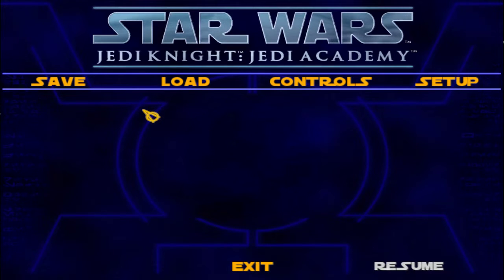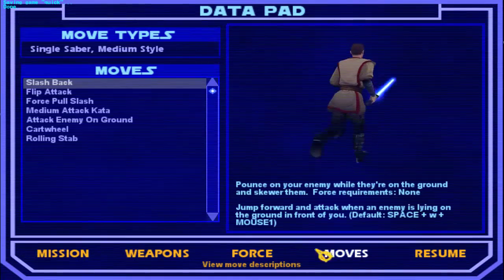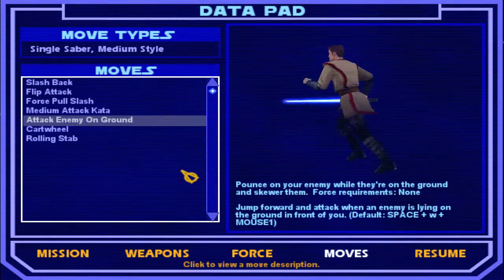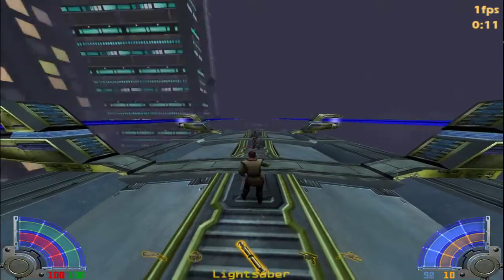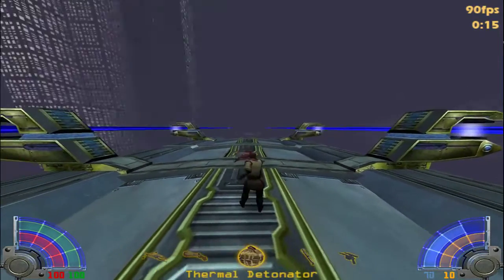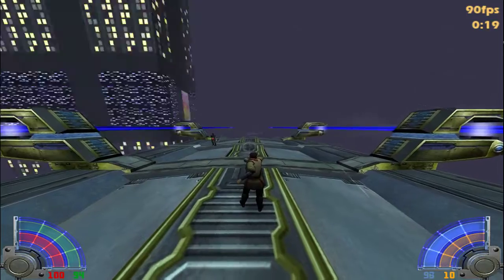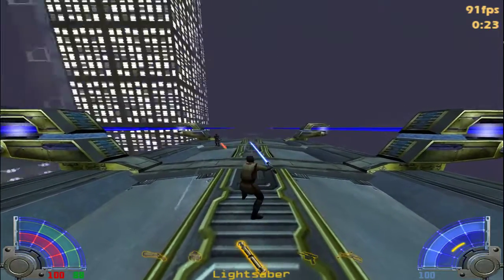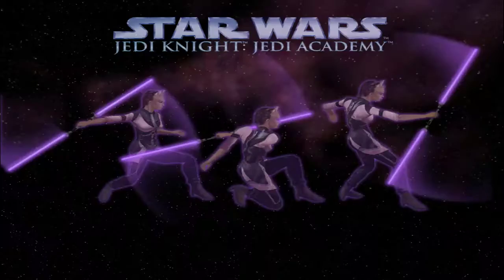JKA launchboost how they work (basic)